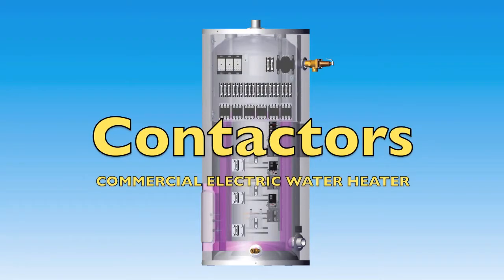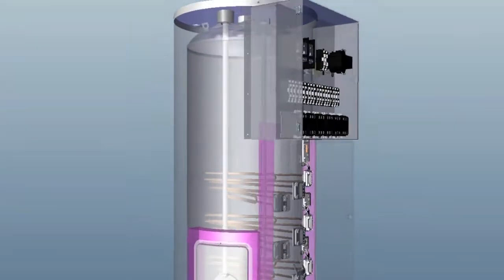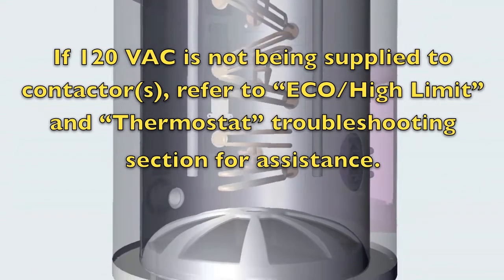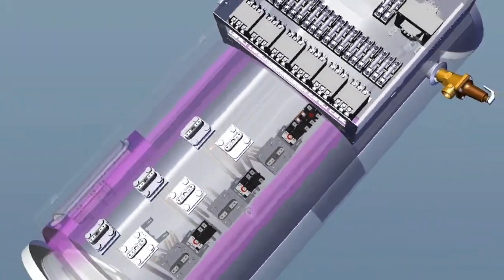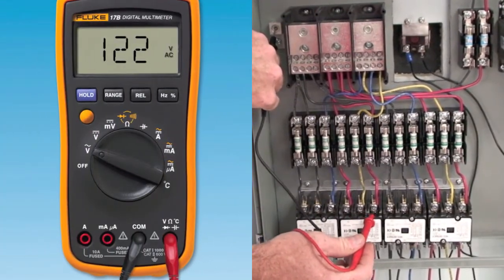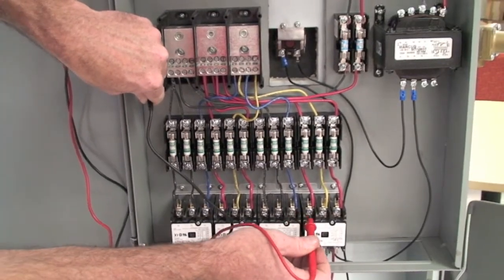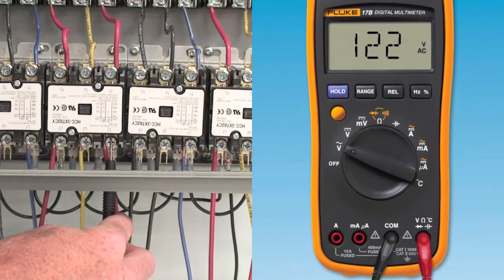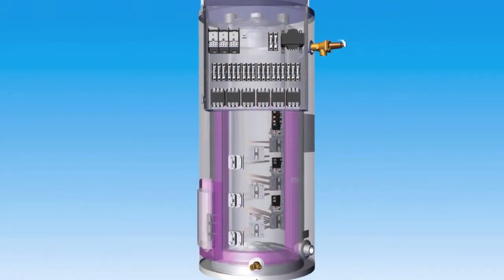HTP Commercial Electric Water Heater - Contactors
HTP Comercial Electric Water Heater Troubleshooting - Contactors